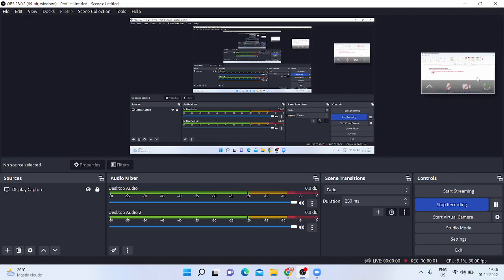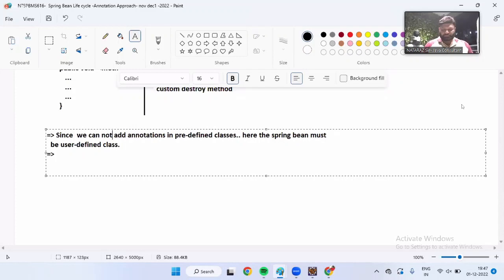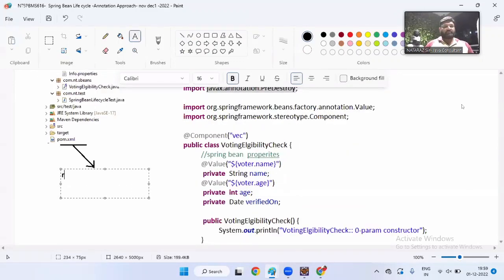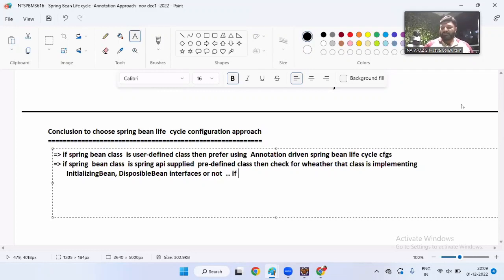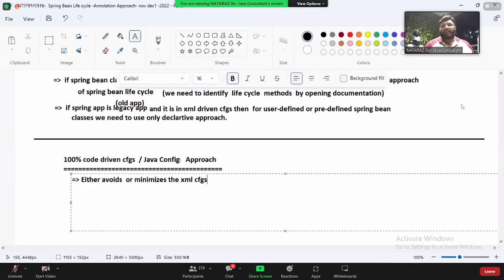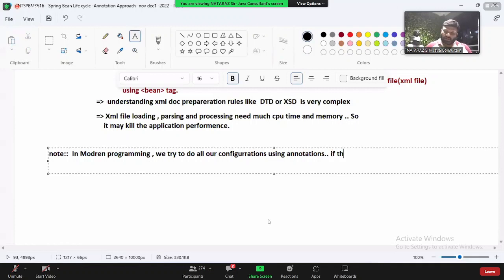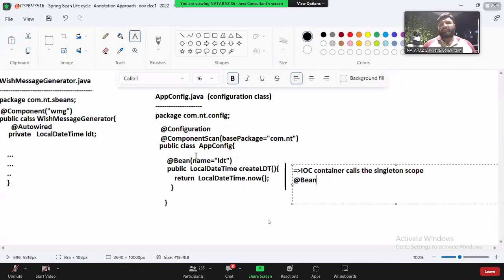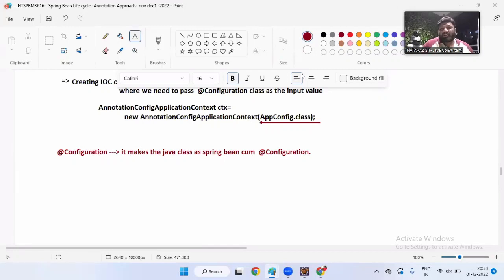Day-43 NTSPBMS616- Spring Bean Life cycle -Annotation Approach- dec1 -2022.